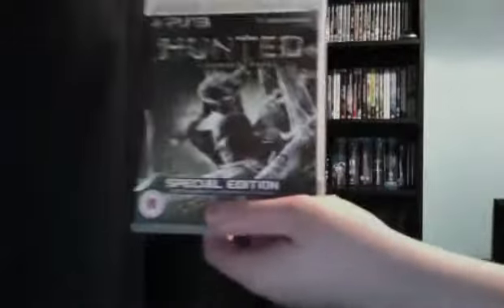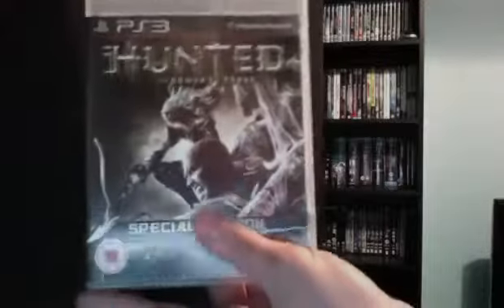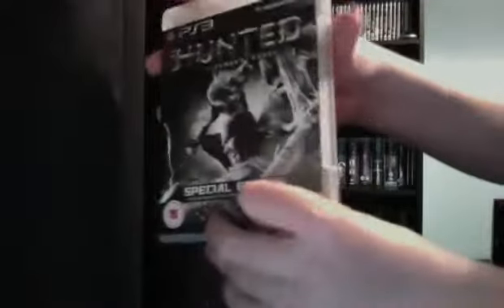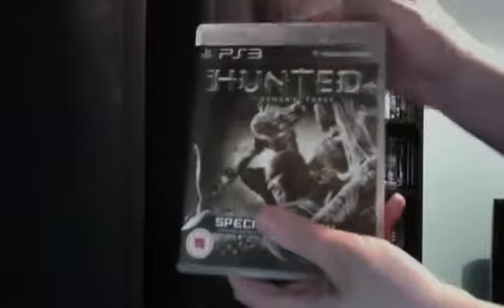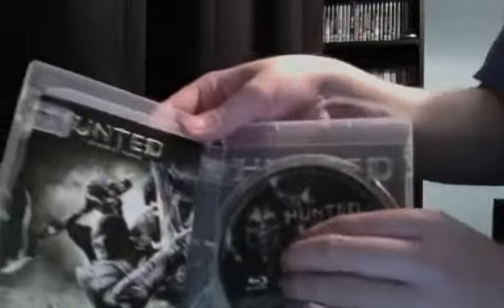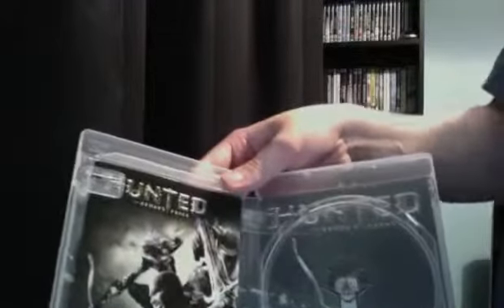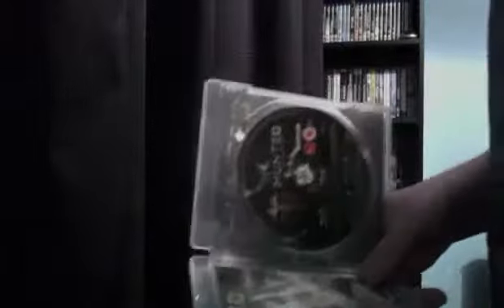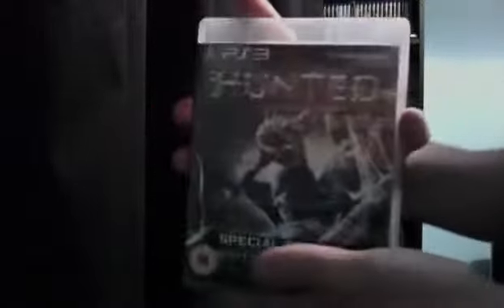Hunted The Demons Forge Special Edition Unboxing HD